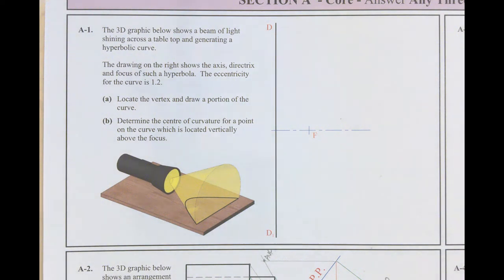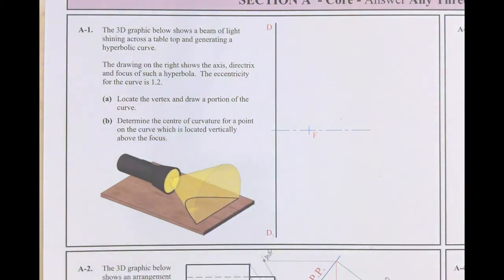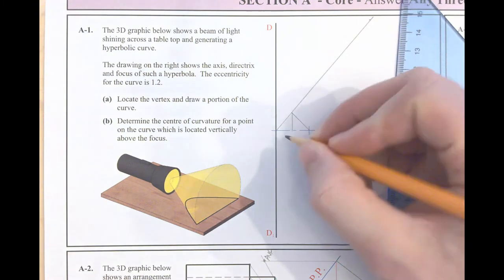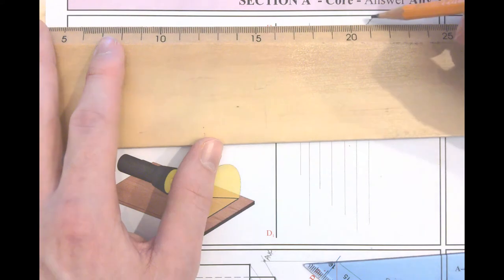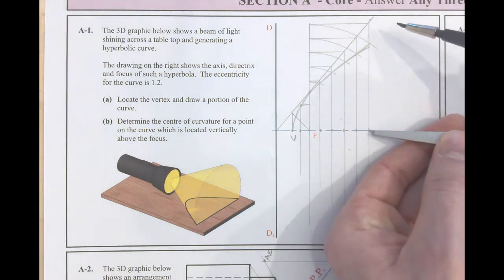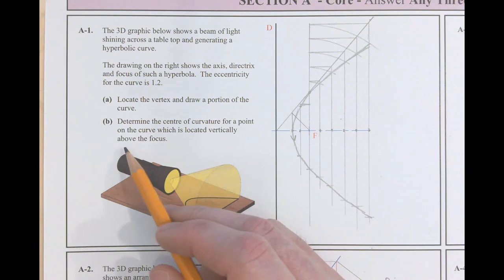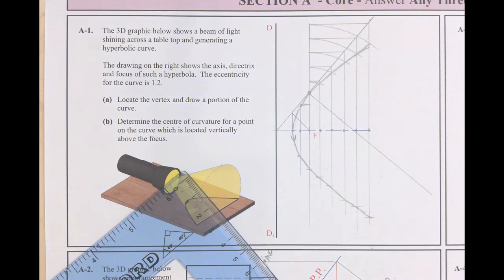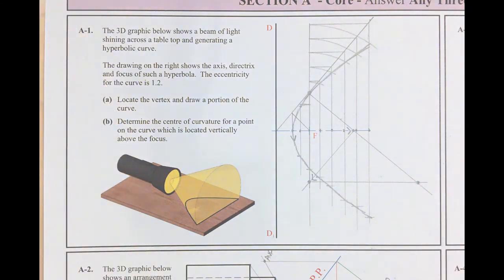Conic Sections Short Question 2009 HL A1